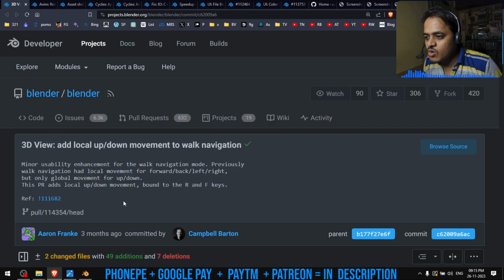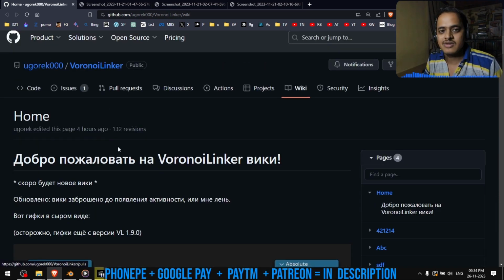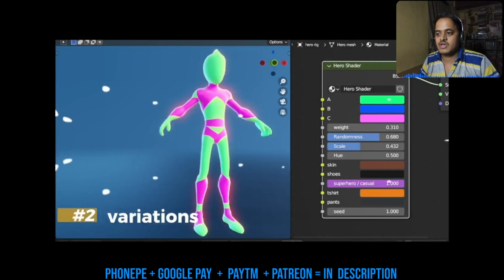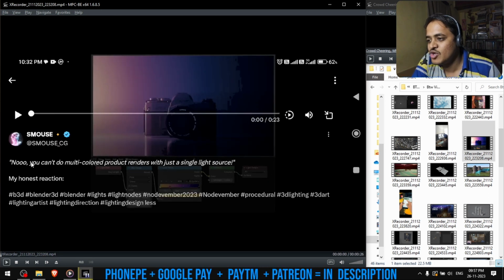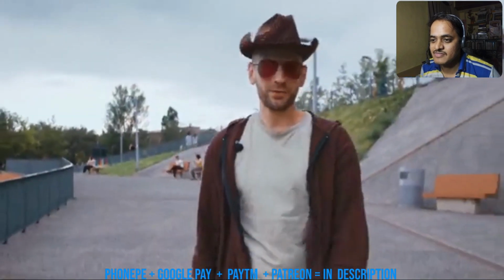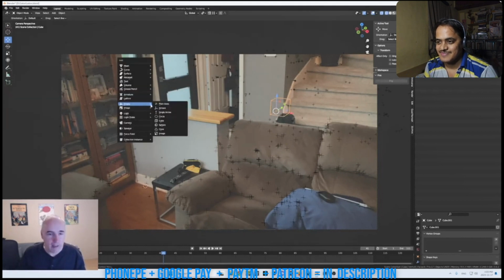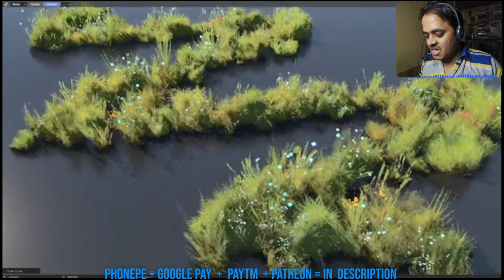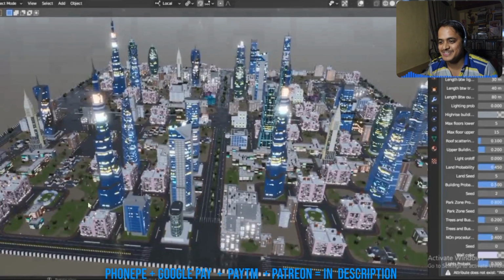Improved Color Picker blenderthisweek blenderveda_E #6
Welcome to Blender Veda, where we bring you the latest updates on everything Blender! In this weekly series, we'll cover everything new in blender to help you stay up-to-date with the world of Blender.

Whether you're a beginner or an experienced Blender user, this series is for you.

Google Pay - Phone Pe - Paytm - 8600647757@ybl

blender
3D modeling
animation
CGI
weekly updates
tutorials
software
digital art
VFX
computer graphics
game development
motion graphics
open source
creative software
design
visual effects
3D rendering
graphics
video editing
motion designWelcome to Blender Veda, where we bring you the latest updates on everything Blender! In this weekly series, we'll cover everything new in blender to help you stay up-to-date with the world of Blender.

blender
3D modeling
animation
CGI
weekly updates
tutorials
software
digital art
VFX
computer graphics
game development
motion graphics
open source
creative software
design
visual effects
3D rendering
graphics
video editing
motion design